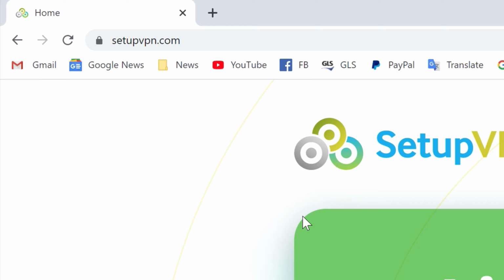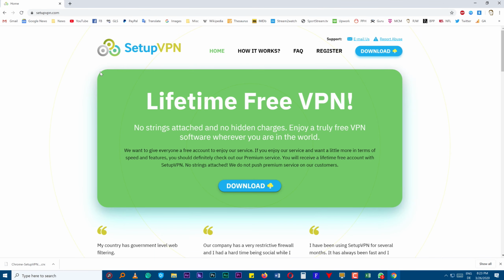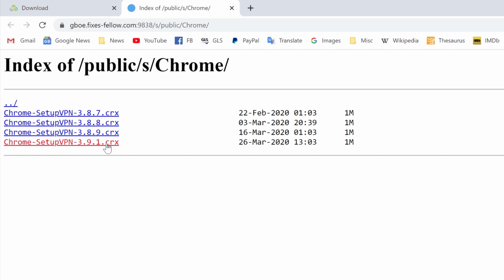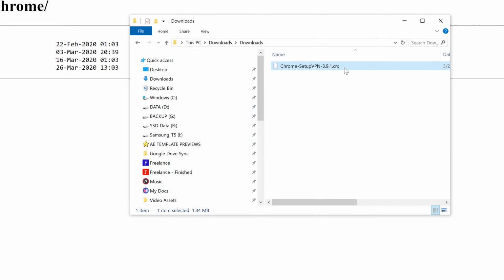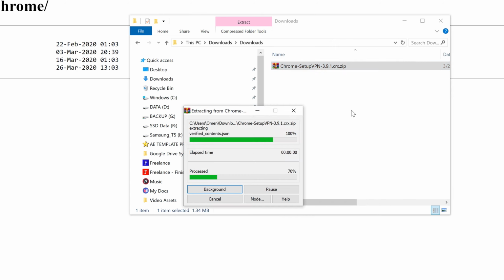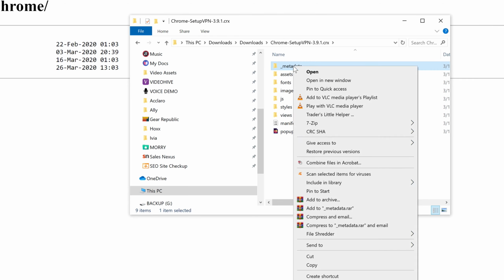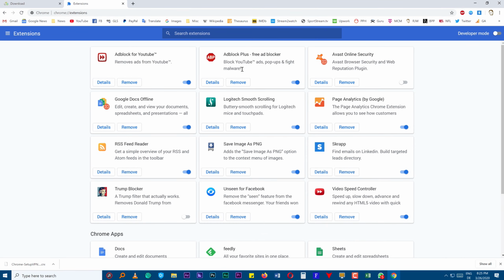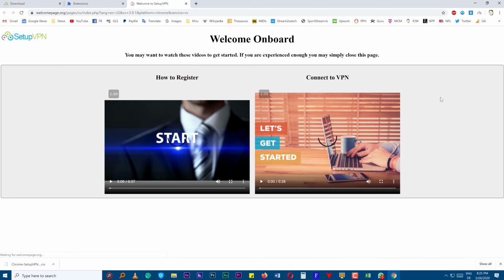SetupVPN - How to Install SetupVPN in Chrome from Alternative Source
This video shows how to install SetupVPN in Chrome from Alternative Source. It shows how you can download .crx file from alternate source and install it manually in Chrome. This is helpful in cases where you are not able to install directly from Chrome Web Store.